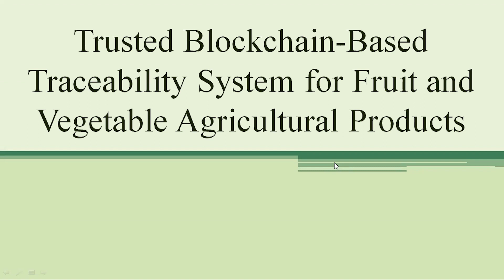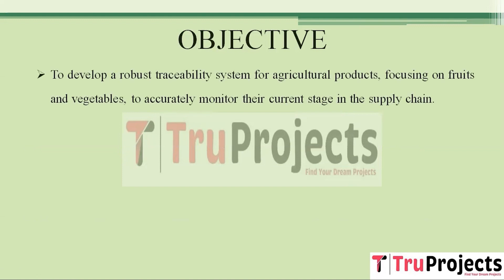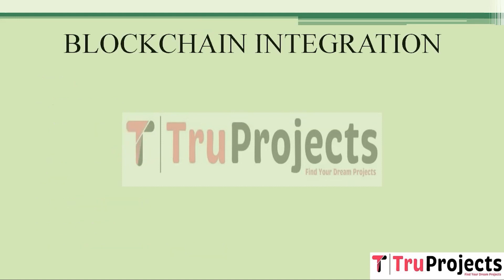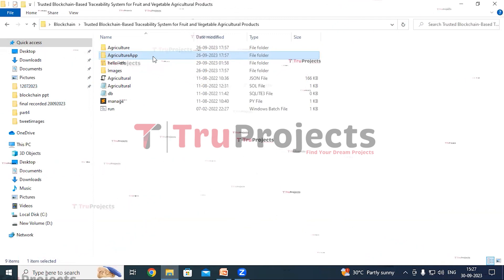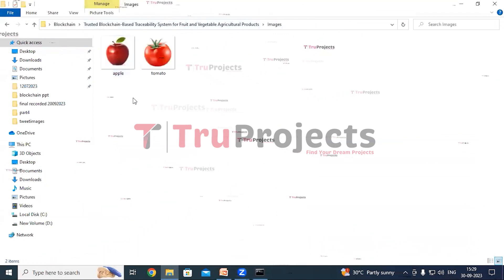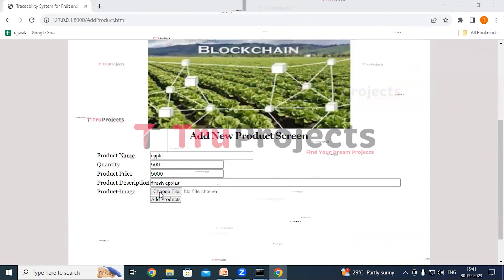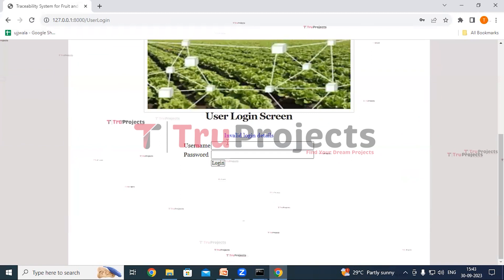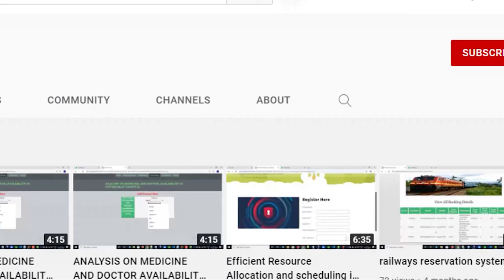Trusted Blockchain Based Traceability System for Fruit and Vegetable Agricultural Products